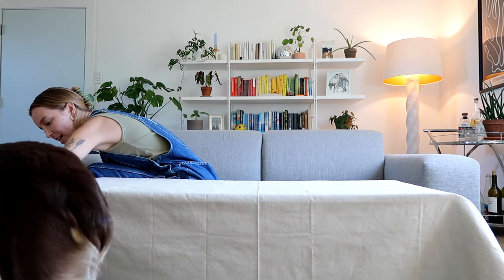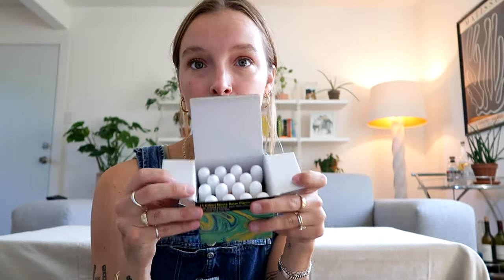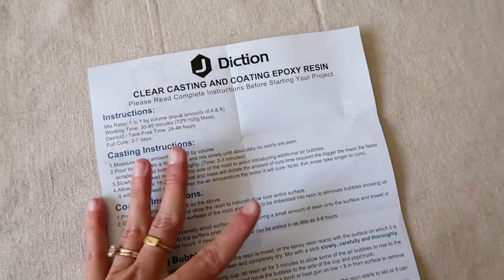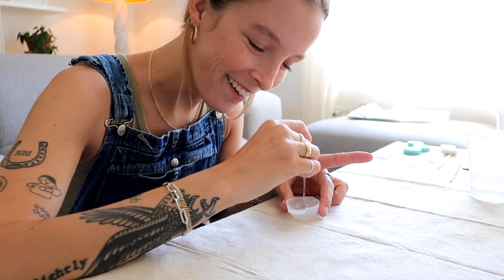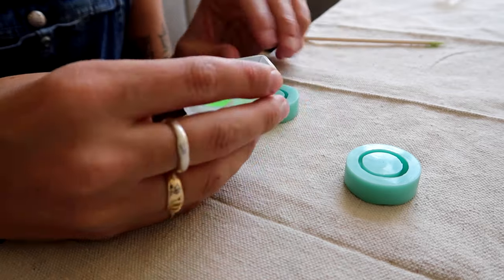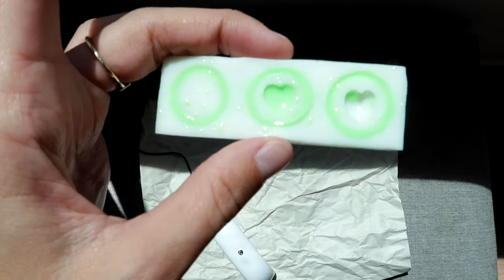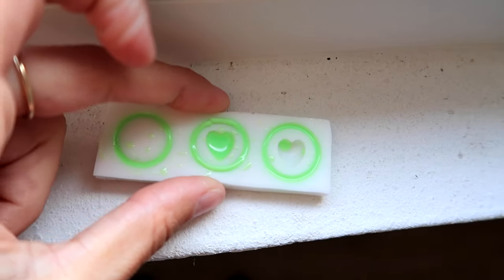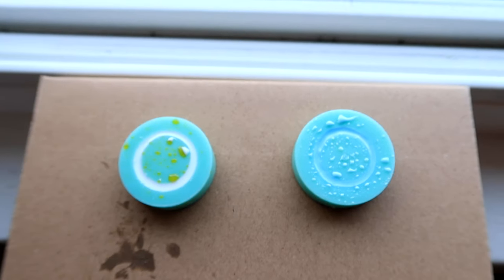diy trendy + cute resin rings!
*PLEASE WEAR GLOVES AND A MASK THE WHOLE TIME* i did not and after doing more research - i really regret it. also my dumb butt - the uv light didn't work because i didn't get uv resin i got appoxy resin LOL. anyways, thank you for coming on my chaotic but successful DIY resin ring journey. i hope you love this video :) here are the products I used in this video:

-resin kit:

-table cover:

-color pigment:

-custom dome mold size 6:

-I didn’t buy this but this is a ring mold tray that could works as well: